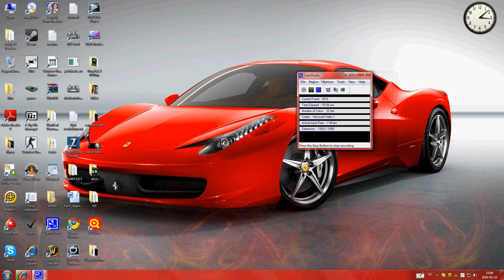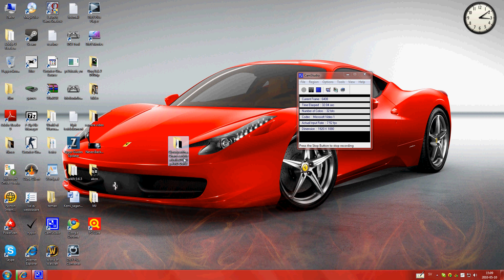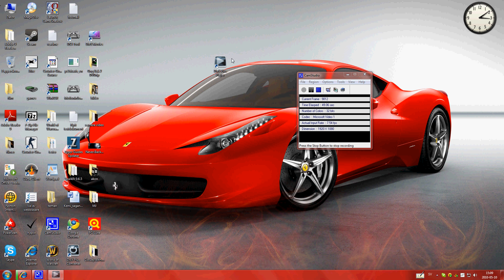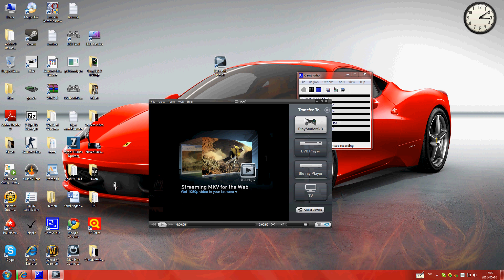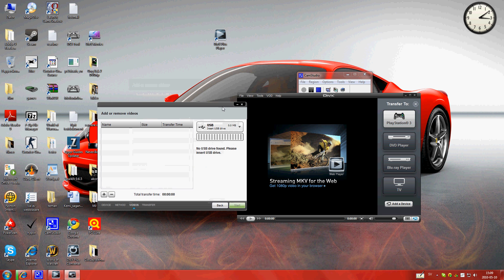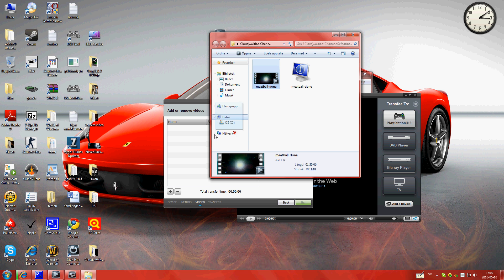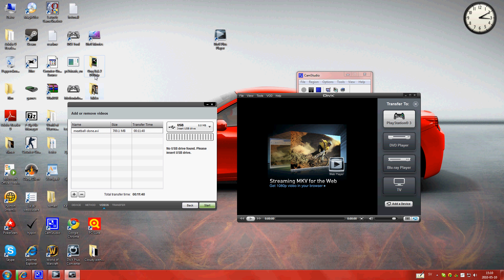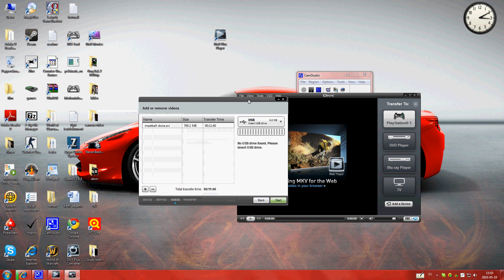how watch movies on ps3 whit usb